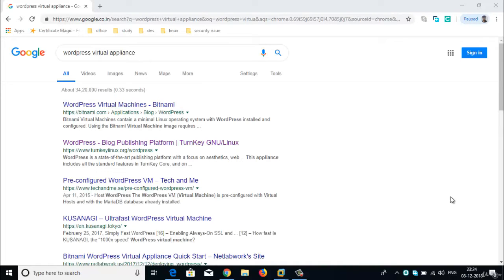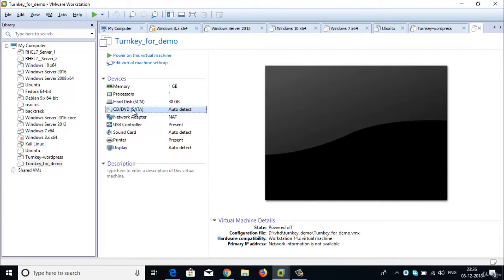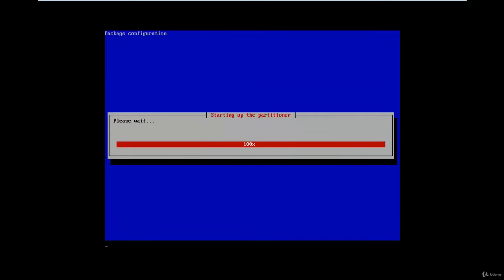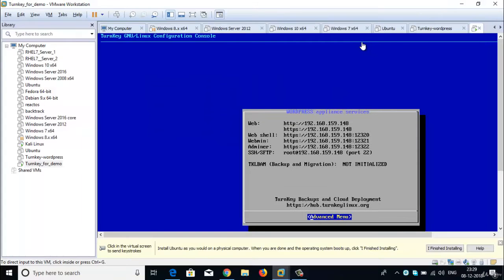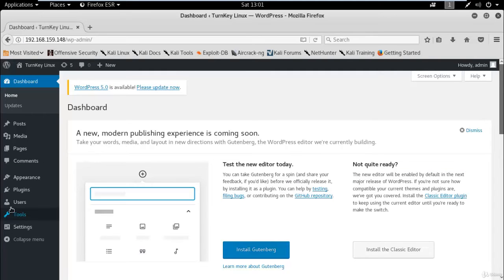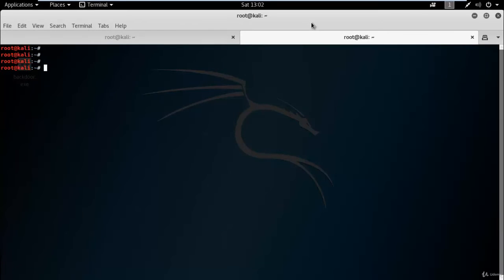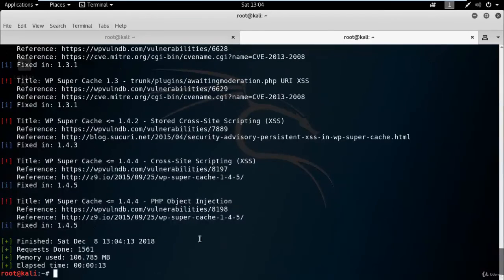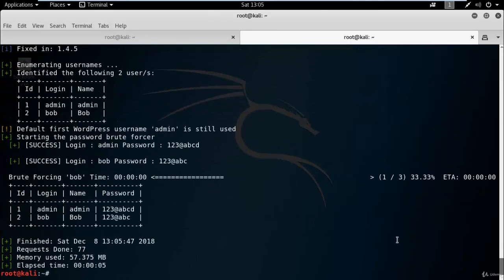Web App Vulnerabilities Wordpress web #2022